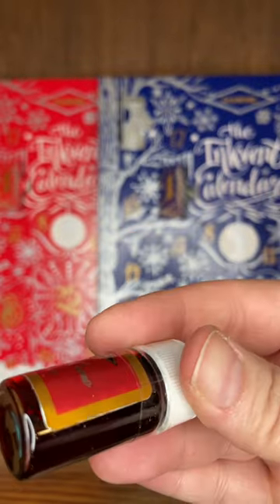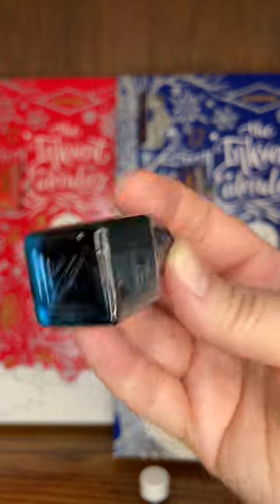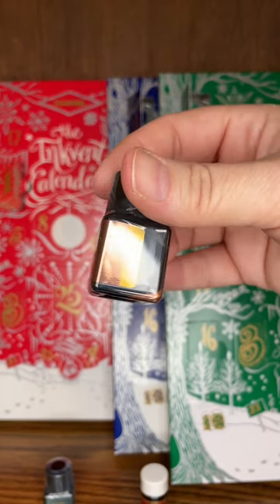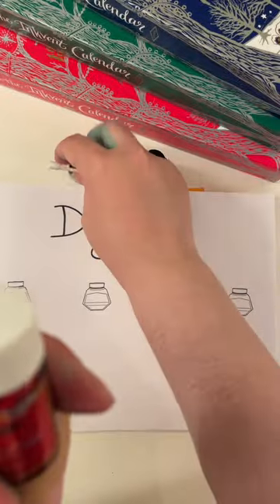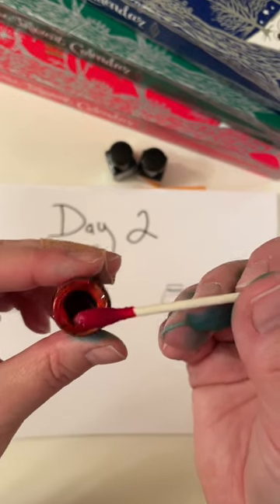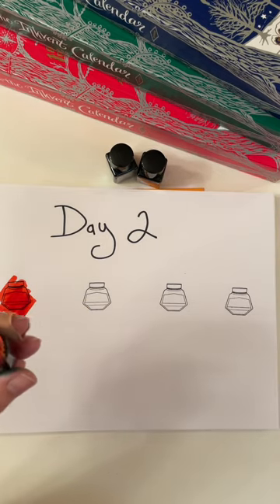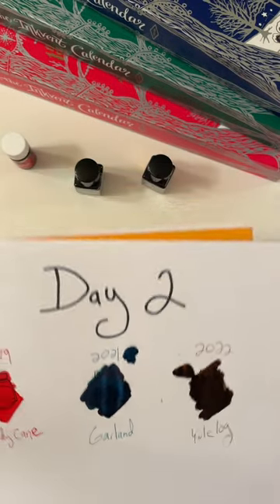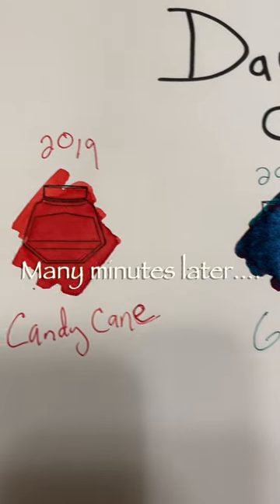Inkvent in July - Day 2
In 2019 the British ink company Diamine Inks created the Diamine Inkvent Calendars, based on the idea of an advent calendar where you open a window for the first 25 days in December, but these come with fountain pen ink! So for 25 days, you will find new fun and festive holiday inks that are standard, sheen, shimmer, scented, and chameleon! They have now released three different calendars:

2019 - The Inkvent Calendar Blue
- No calendar for 2020
2021 - The Inkvent Calendar Red
2022 - The Inkvent Calendar Green

Day 2 Inks:
2019 is Candy Cane (Standard)
2021 is Garland (Shimmer and Sheen)
2022 is Yule Log (Shimmer)

I was able to find and purchase all three calendars in the spring of 2023. It was challenging to find them new and unused. Diamine now releases the Inkvent calendar ink in 50ml bottles and you can purchase them at most fountain pen stores online in the bottle and most stores offer a smaller sample size.

The dip pens I am using are the Pilot Iro-Utsushi Dip Pen and they are also available online from various fountain pen stores.

WHO AM I:
Hello! I’m Dr. Melissa Aho, a YouTuber, Librarian, University Instructor, and Author. I make videos that discuss books, learning, fountain pens, and anything else that looks interesting.

My aviation YouTube channel @aviatormelissa